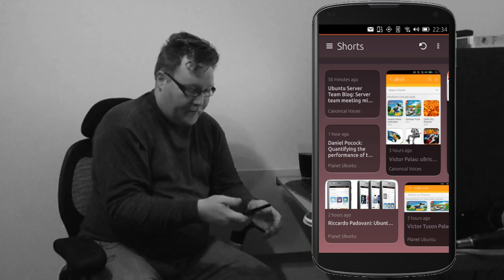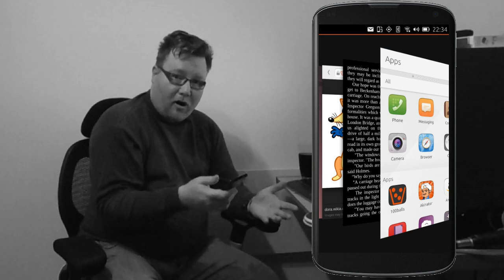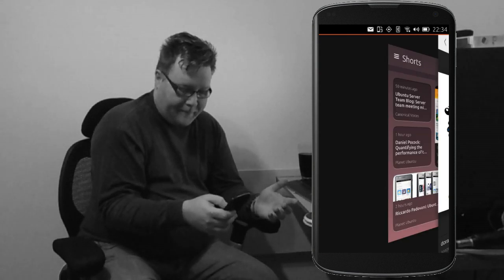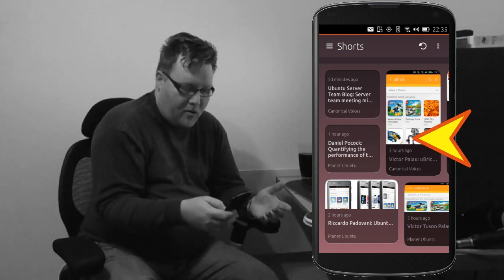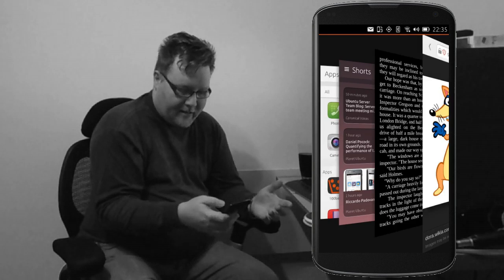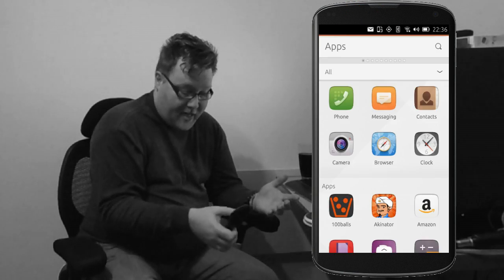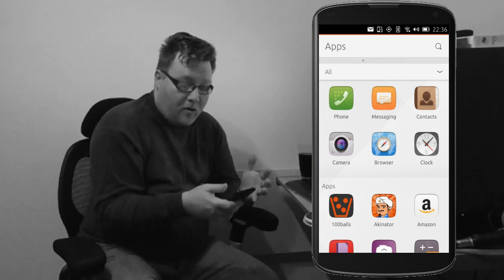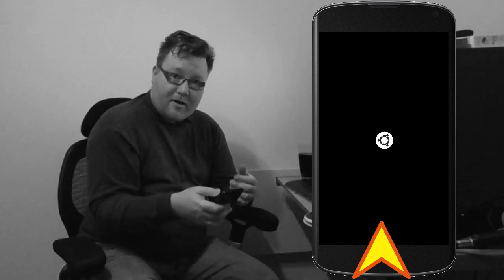Swiping to control the Ubuntu phone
Ubuntu on phones uses edge swipes to control how Ubuntu itself works: to switch between apps and the Dash, see the status of the phone itself, and use features specific to a particular app. Here's a brief summary of how it all works.